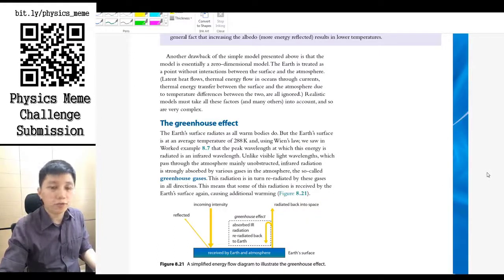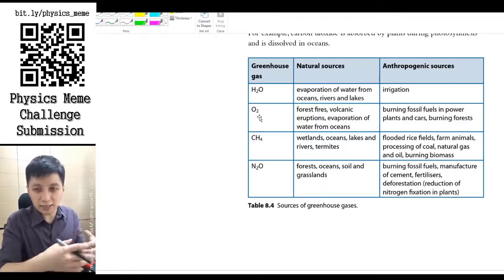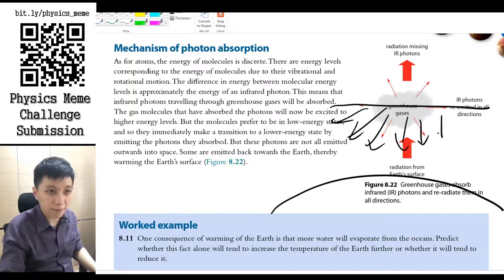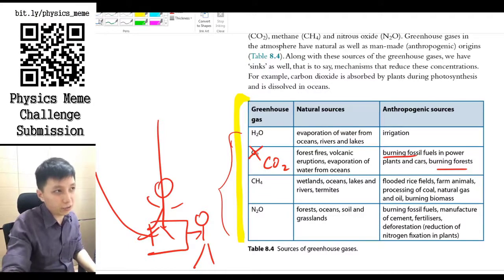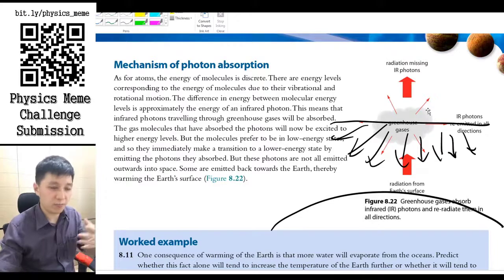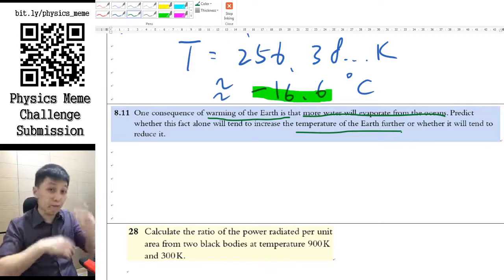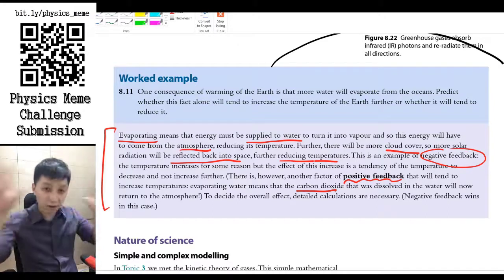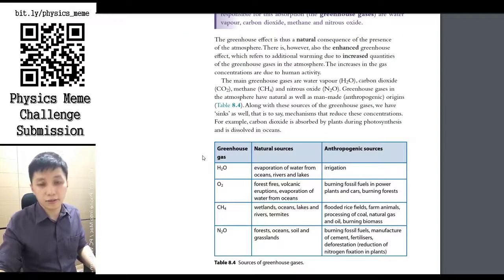Greenhouse effect - IB Physics Chapter B.2 (Part 3)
00:00 The mechanism of greenhouse effect
05:41 Greenhouse gases
10:16 Practice question
13:21 Carbon Capture and Storage
14:33 Climate science

What is CCS?